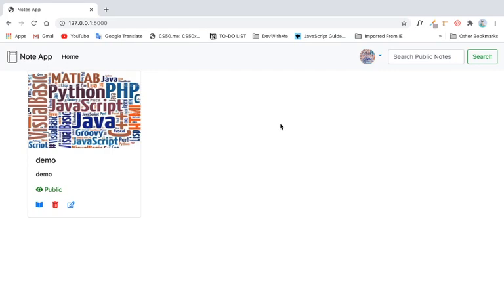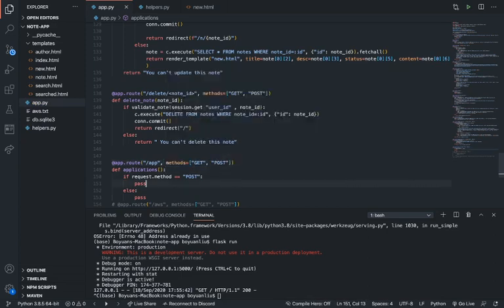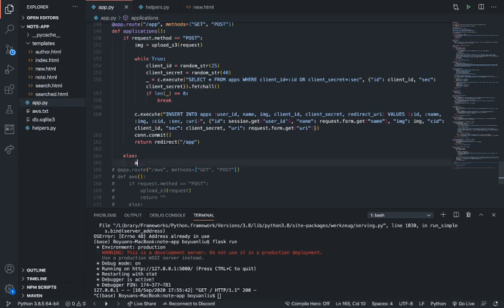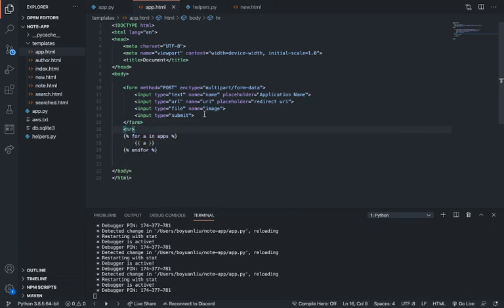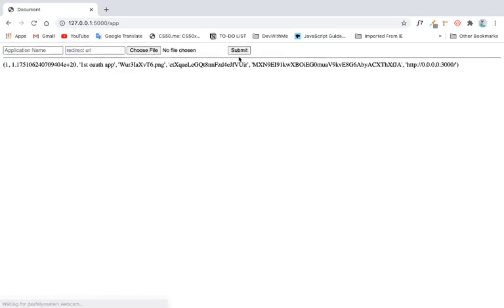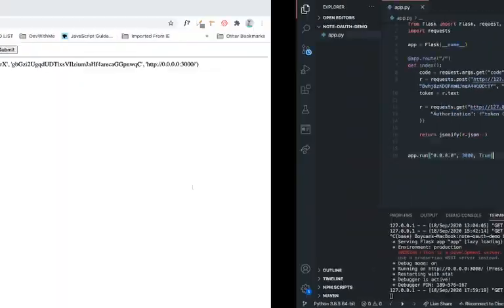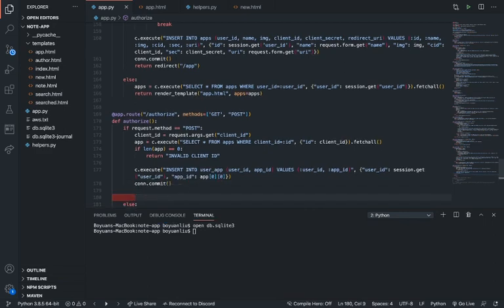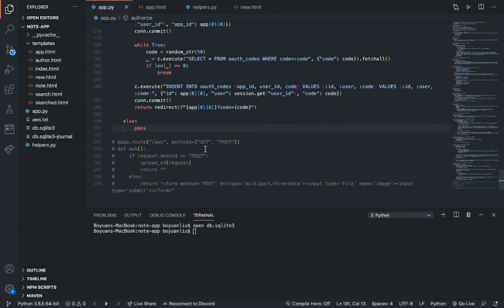Build a Flask app: Note - OAuth (Part 8)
Hello world, welcome back into another video. In this video, we will learn "OAuth in a Nutshell", we will learn how to develop our own OAuth system for our note application. This is part 1.